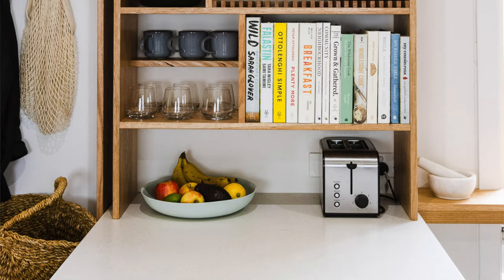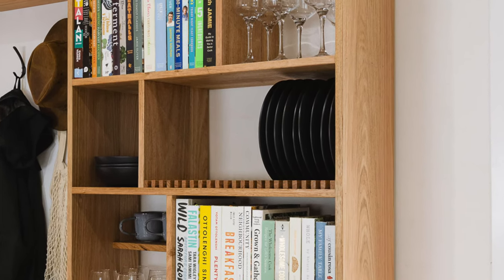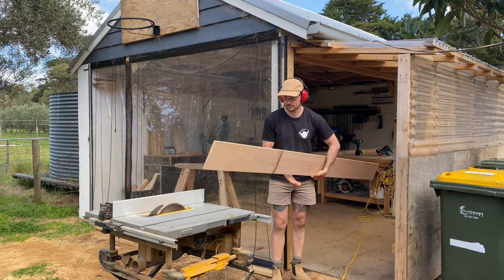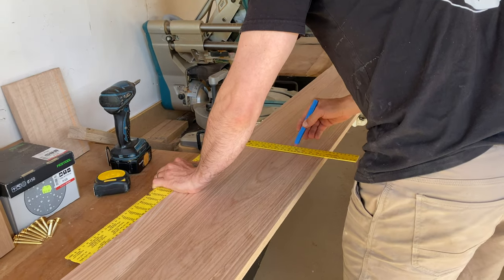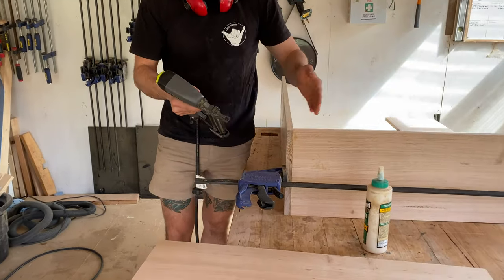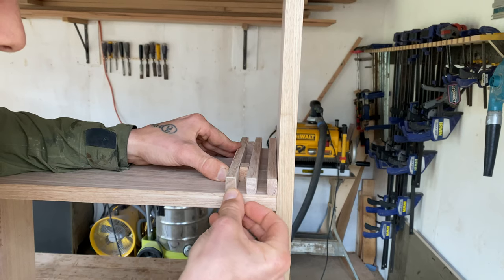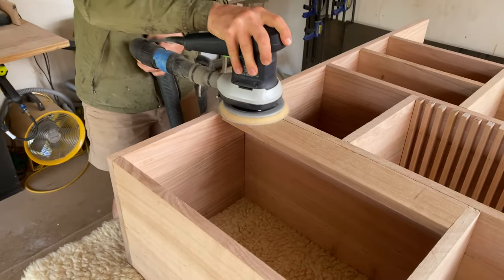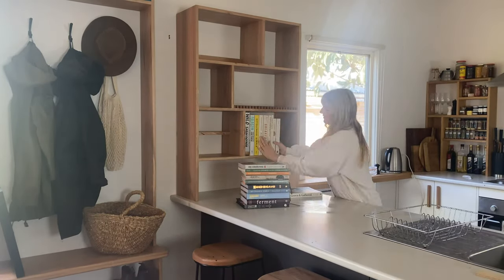How To Make a DIY Timber Kitchen Open Shelving with Plate Rack Video by Al + Imo Handmade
We are renting our house and storage in our kitchen is a struggle. For us we really wanted to build something that maximised our bench space while making sure we didn't need to add any permanent fixings.

If you're a home owner this would also look great hanging fixed to the wall. Either cut off the excess timber at the bottom or add another shelf to box it out.

AL + IMO

HEY! WE’RE AL + IMO

We’re a husband and wife duo, building our dream life one DIY project at a time. We are proudly self-taught, furniture-makers, business owners, designers and stylists.

DIY RUNS IN OUR DNA

We firmly believe what you learn should be shared which is why we created a place where you can learn new skills and be inspired by other creatives.